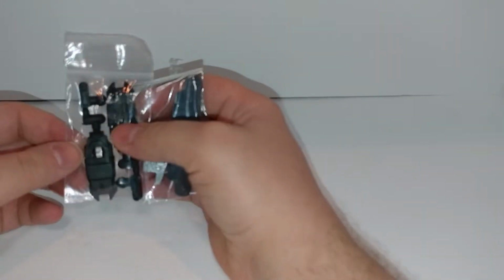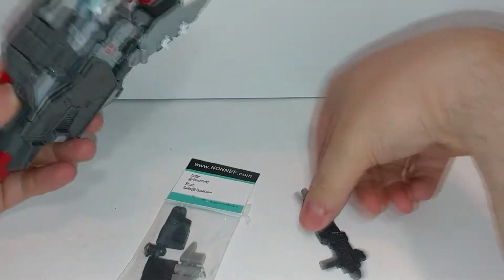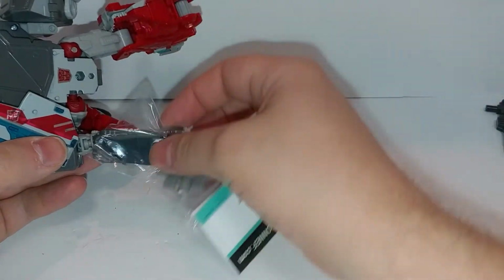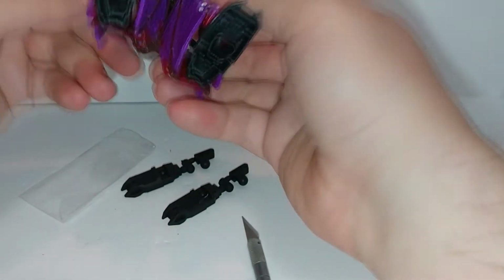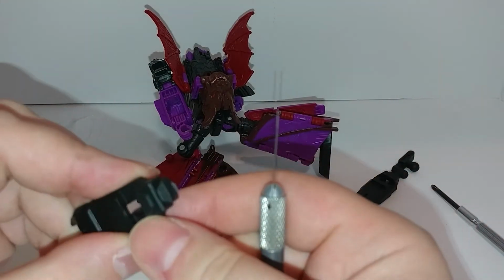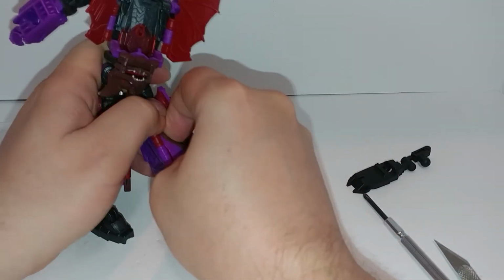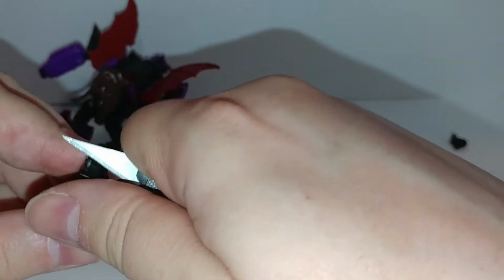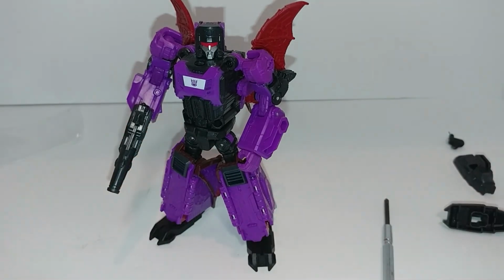#106 Nonnef Parts for Broadside & Mindwipe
Nonnef upgrade parts for Titans Return Broadside (gun and axe) & Mindwipe (articulated feet)

Song: Crazy! [Rewind Remix Release]
Artist: Shaun Barron